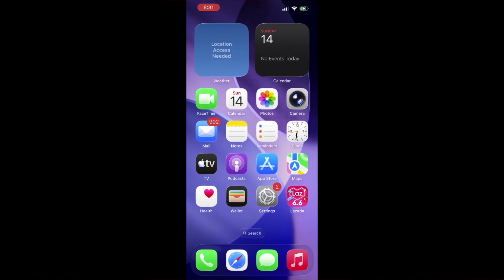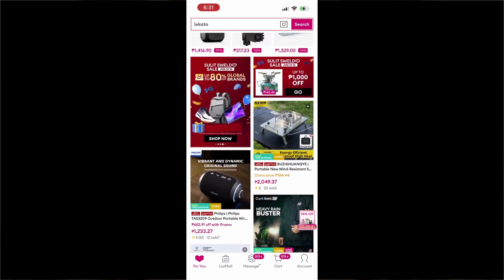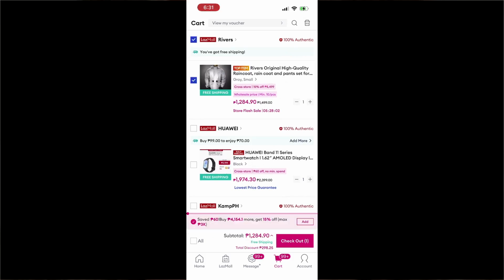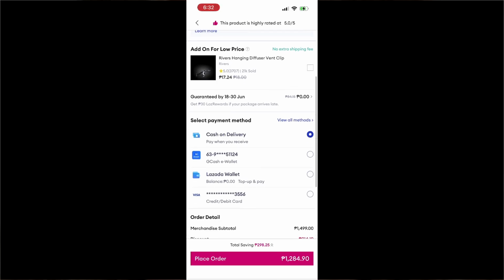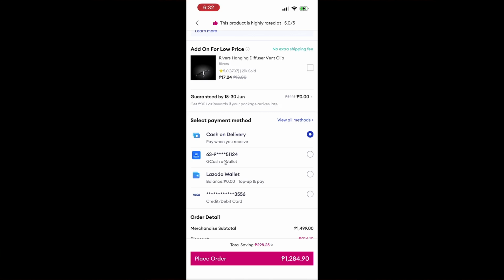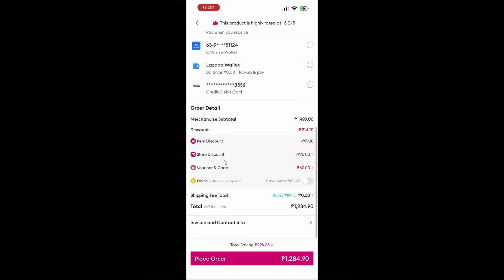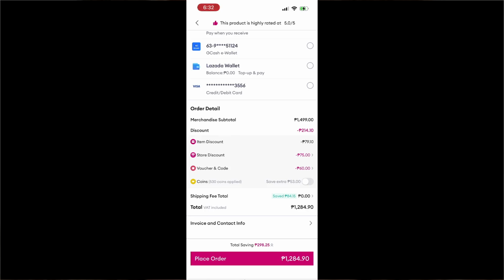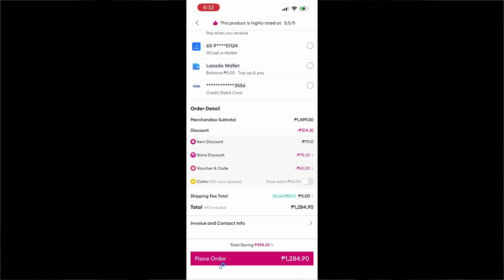How to Pay Lazada with GCash [2026 Full Guide]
How to Pay Lazada with GCash

Looking to make your online shopping experience smoother? In today's tutorial, we'll guide you step-by-step on how to pay for your Lazada purchases using GCash. Discover the ease of combining these two popular platforms to enhance your shopping adventures! First, ensure you have a GCash account ready with enough balance. Then, navigate the Lazada app, select your desired products, and review your cart before checkout. Opt for GCash when it’s time to choose your payment method and embrace the quick and secure transaction process. With our clear instructions, you'll find yourself confidently managing your purchases in no time. Happy shopping!

Lazada, GCash, online shopping, payment tutorial, ecommerce, Lazada payment, GCash tutorial, mobile payments, shopping guide, digital wallet, seamless transactions, pay Lazada, how to pay, Lazada checkout, GCash account